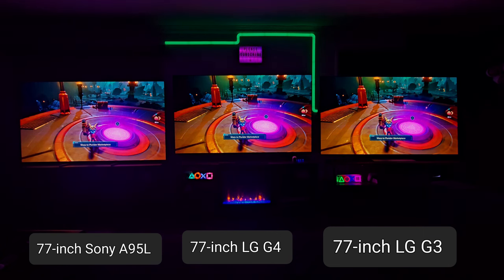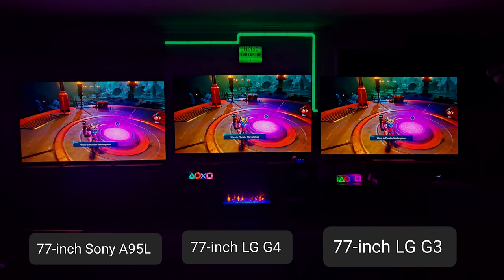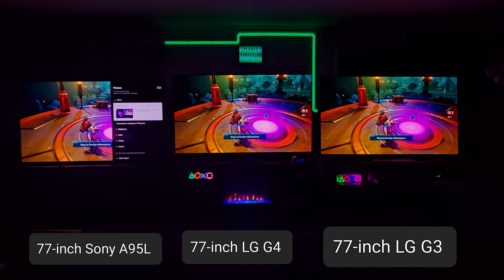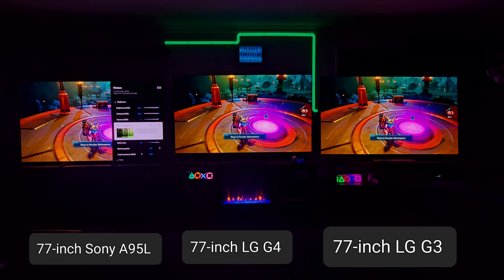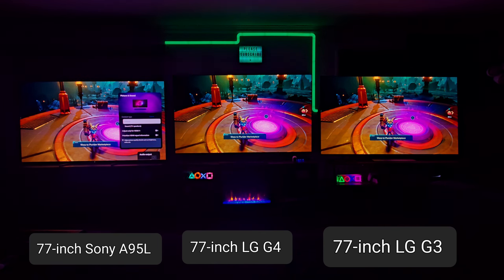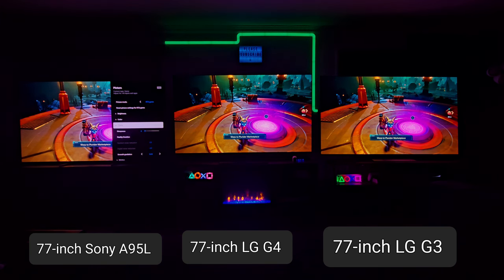SIDE BY SIDE COMPARISON OF THE LG G4, SONY A95L AND LG G3. INTIAL EXAMPLES I UP FRONT NOTICED.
my youtube people's how are yall doing? Thank you all for your love and support. It truly means the world to me. you guys are the reason I do this. Thank you Thank you Thank you. Thank you. Thank you. Thank you. Thank you.

this video is not exactly an in-depth comparison of the Tvs, but it is more so an initial reaction to what I personally noticed so far. I want to really use the tvs more in gaming to do a more in depth look into more differences but I thought I would share certain things I noticed right off the bat with seeing the tvs side by side strictly in game mode. All I ask is, please, give me your support with a simple lime and subscription. It would really mean a lot and help me out more than you would even imagine.

I hope this video is somewhat of an eye-opener for you and helps you out.

0:00. Intro
3:15. tone mapping off in game mode for each tv.
10:25. Tone mapping on
14:58. A95L is the brightest but not better in certain factors
17:18. Fine details with G4
19:39. Close ups are examples
23:45. Gradation in highlights and banding close up examples.
25:55. clarity and 3d/depth perception of the 3 tvs close-up examples.
30:30. Closing words and thank you.